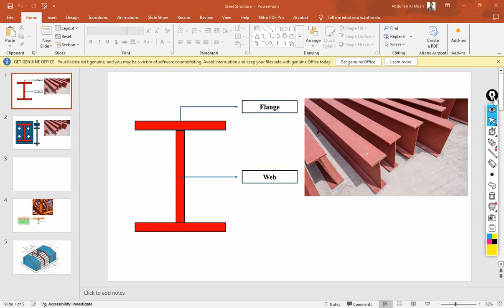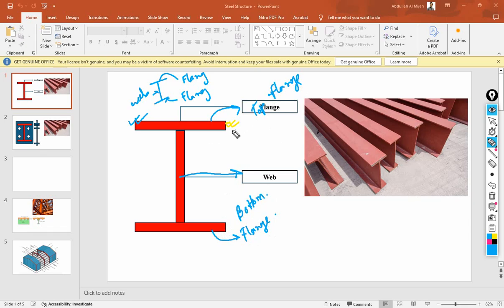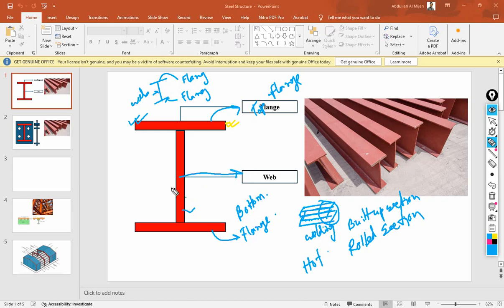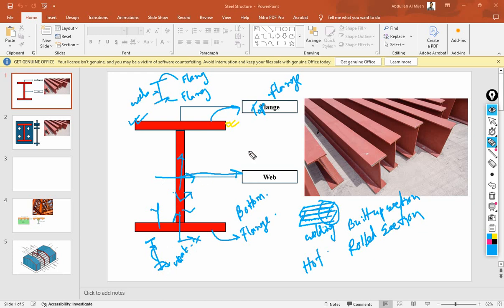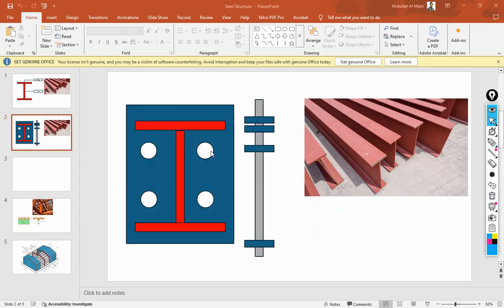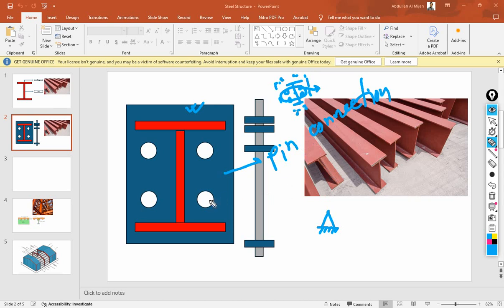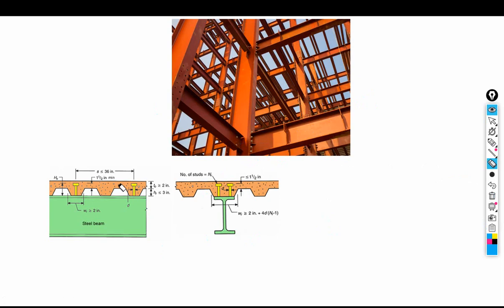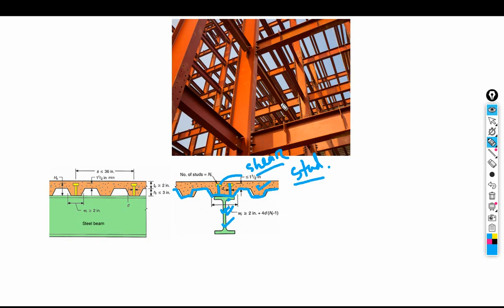Fundamental Knowledge of Steel Structure